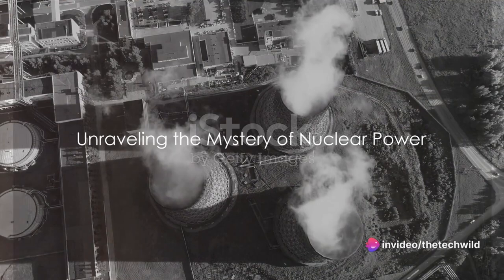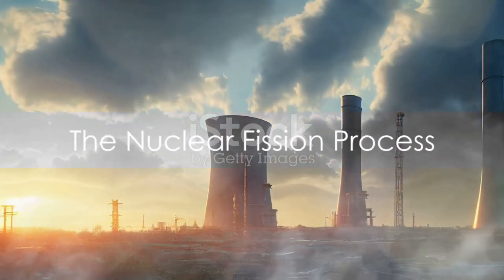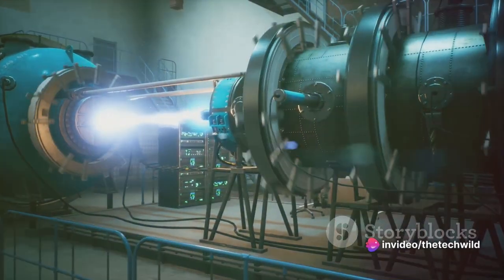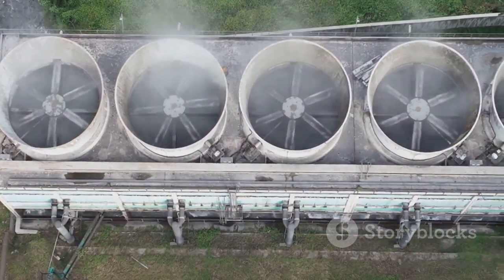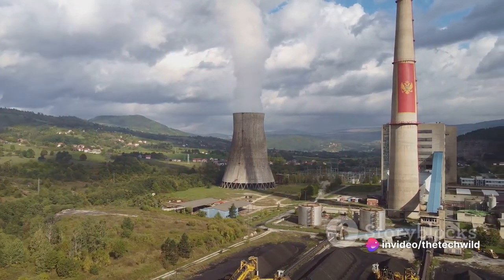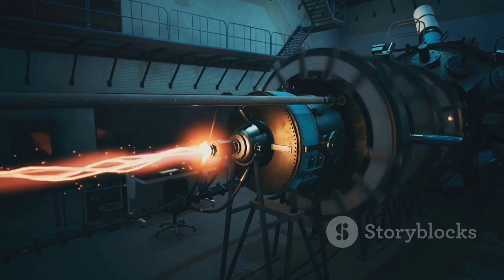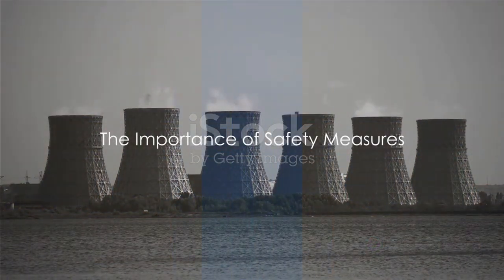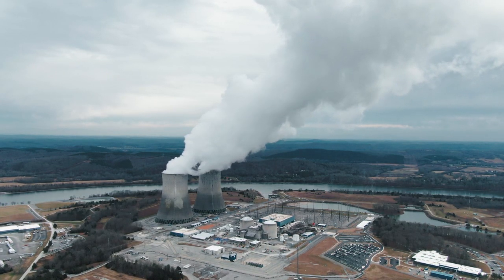How Nuclear Power plant work : Mastering Nuclear Power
In this detailed and informative video, our expert guide will walk you through the step-by-step process of operating a nuclear power plant. , you'll gain a comprehensive understanding of the intricate workings and safety measures involved in this fascinating field. From reactor control to emergency protocols, we cover it all. Whether you're a curious mind or aspiring professional, this video is a must-watch. Join us now and uncover the secrets of nuclear power plant operation.

OUTLINE:

00:00:00 Unraveling the Mystery of Nuclear Power
00:00:54 The Nuclear Fission Process
00:03:01 Power Generation and Conversion
00:05:00 The Importance of Safety Measures
00:05:55 Recap and Conclusion
00:06:51 End Sting